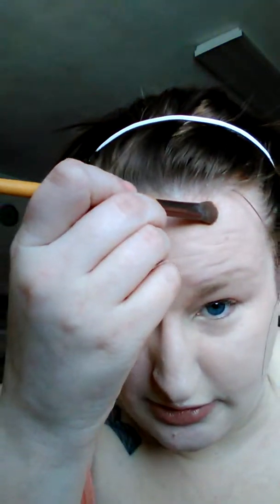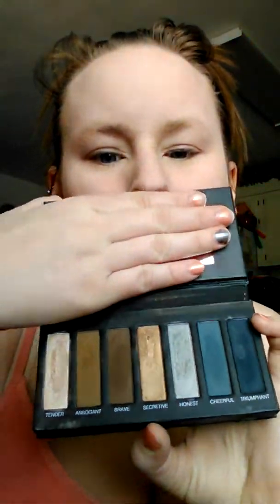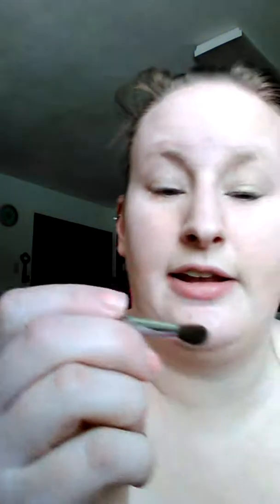Halo eye tutorial Younique products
My tutorial on the halo eye technique with Younique products 3d fiber lash